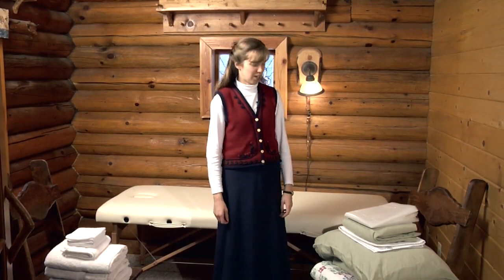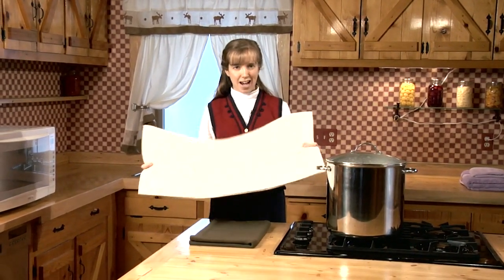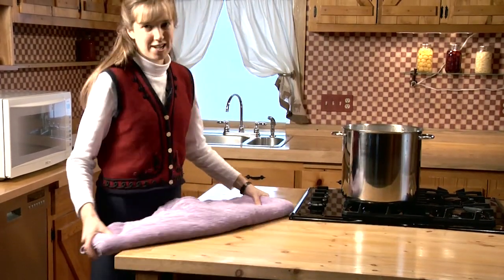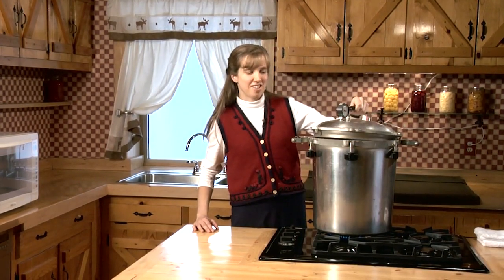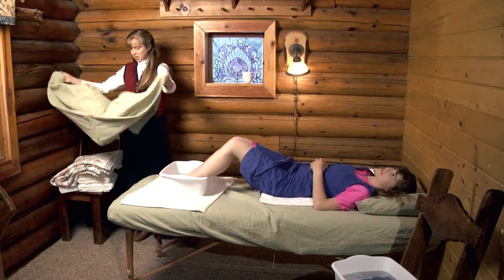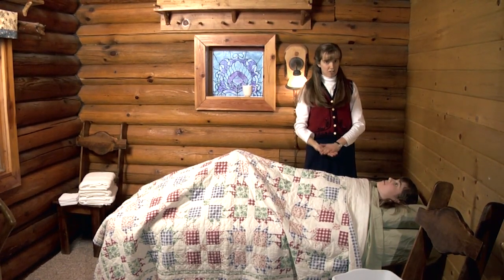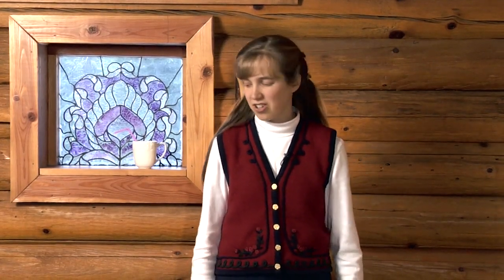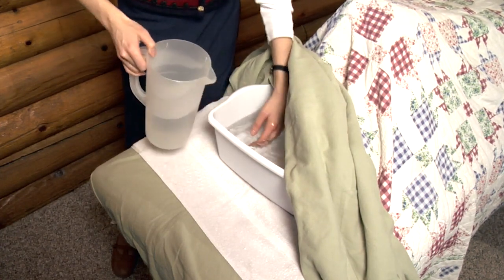Fomentation Treatment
Watch an old fashioned natural home remedy that was effectively used on the dreaded Spanish Influenza of 1918.